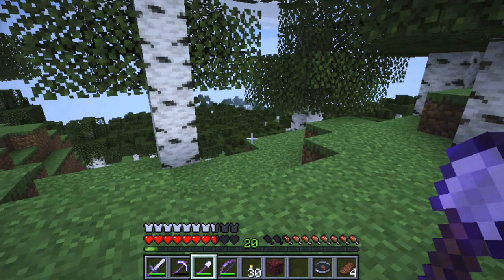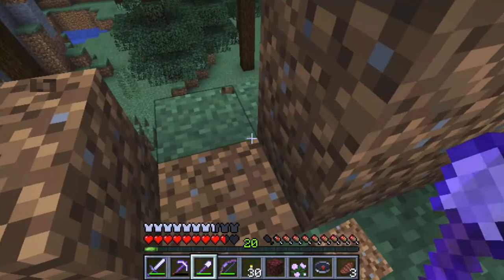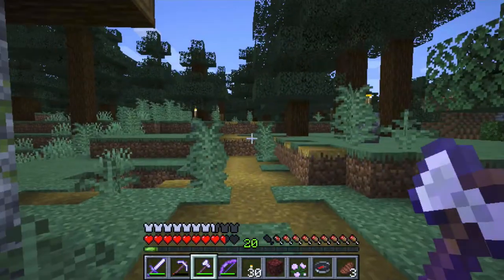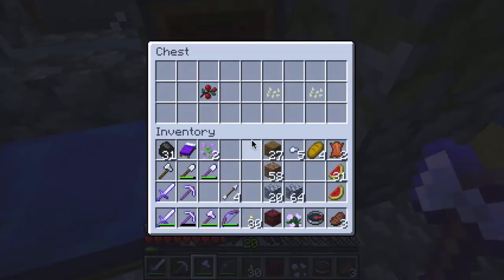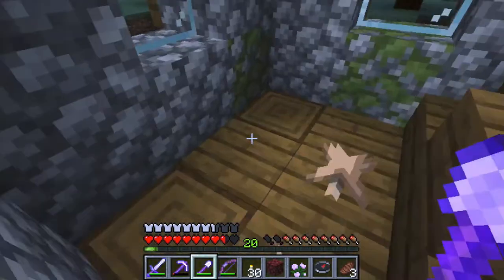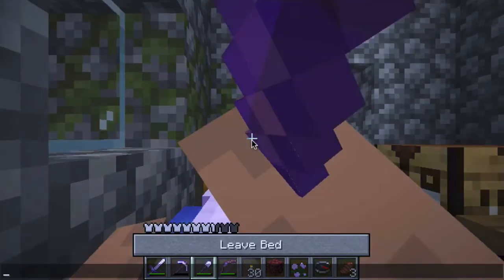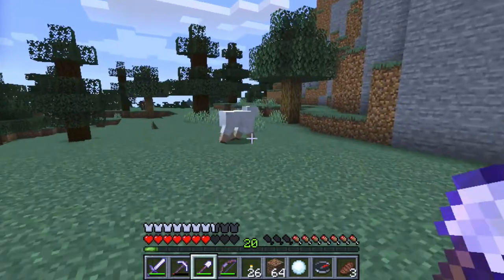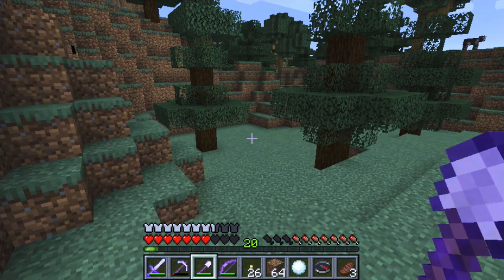Minecraft Survival Ep. 45 - My Second Village - Let's Play - Hard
After 44 episodes I finally stumble upon another village. Come join me and see what else I find.